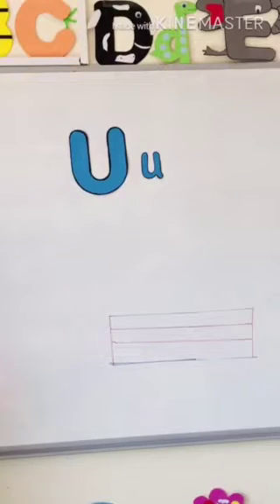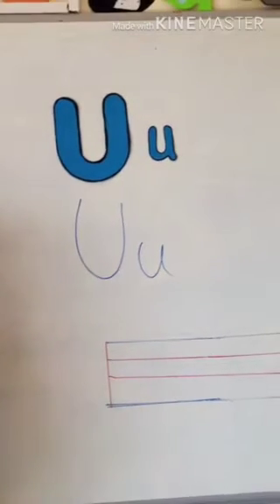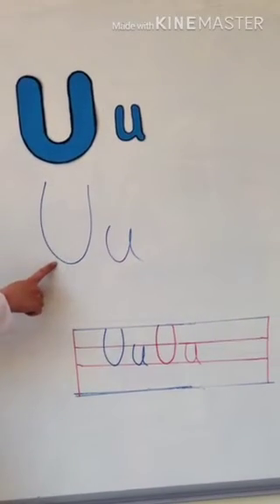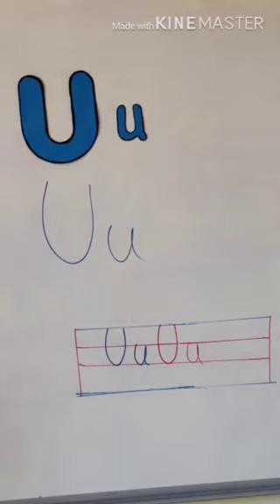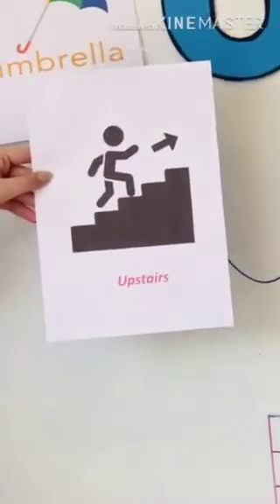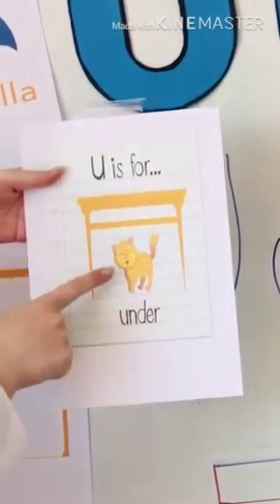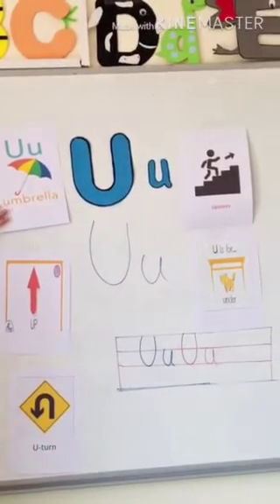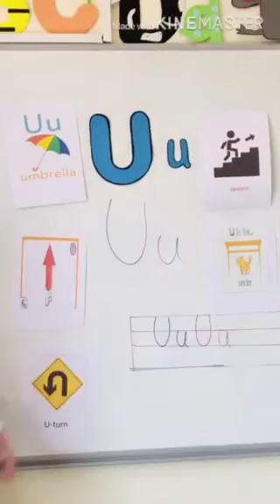Shahan Kindergarten KG2 English Lesson Ms. Lana Khalil Letter Uu